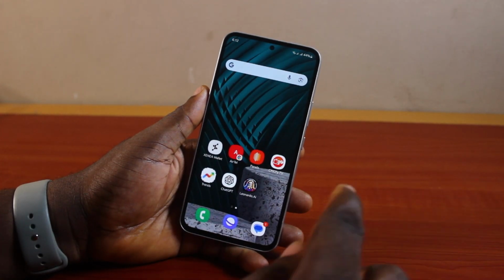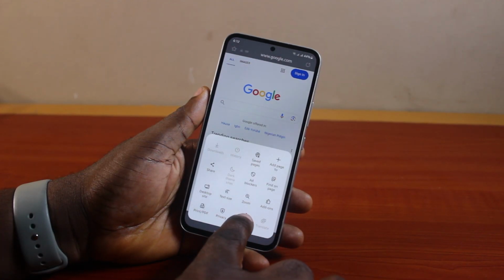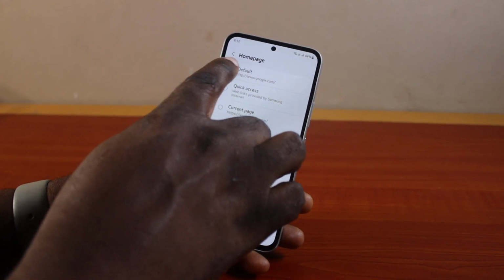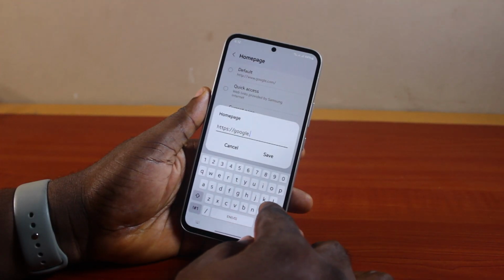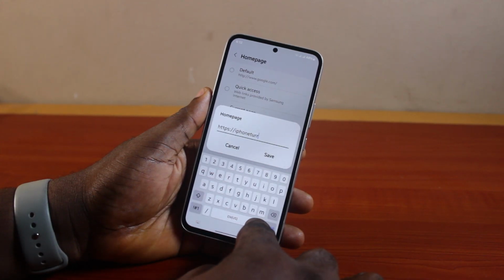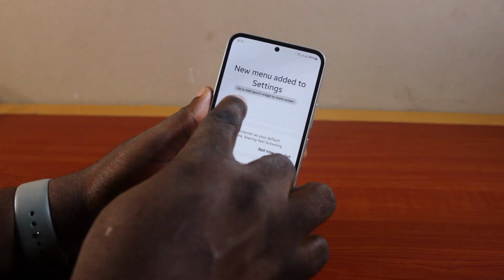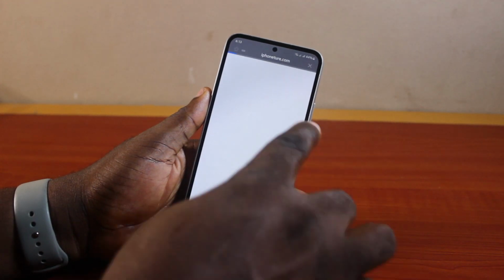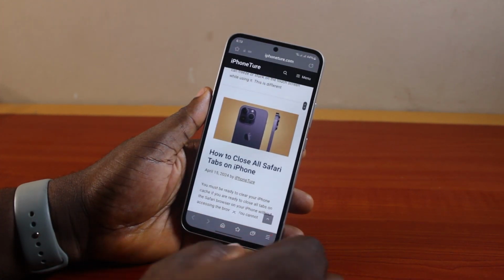How to Set or Change Custom Homepage on Samsung Internet Browser